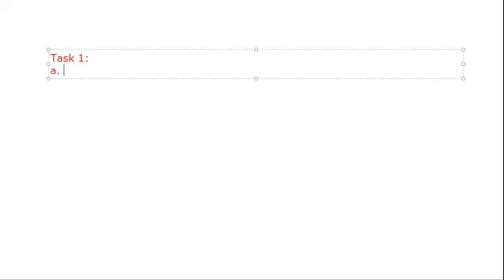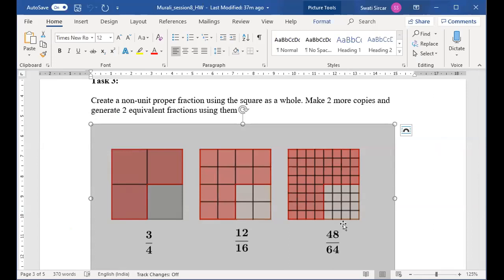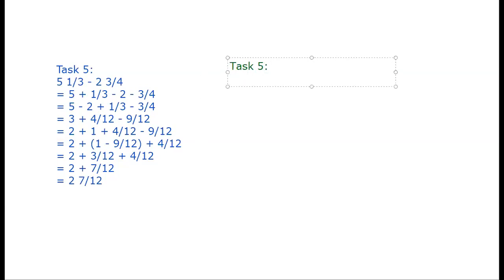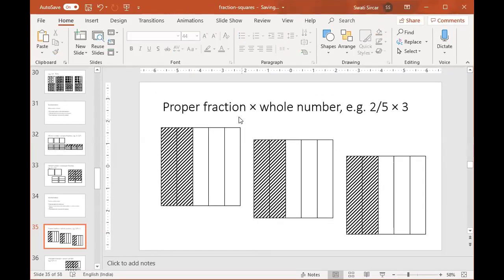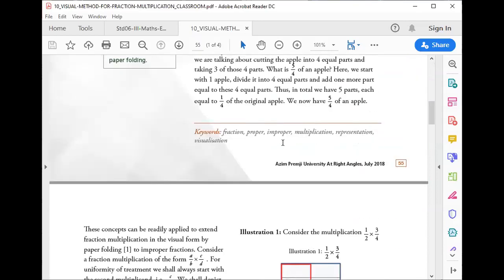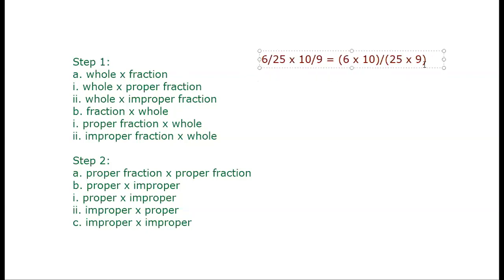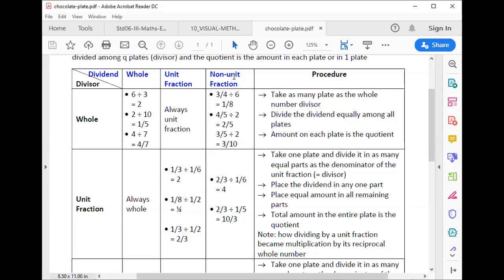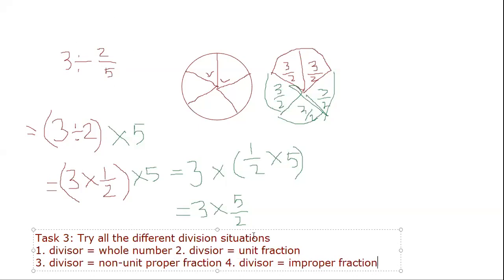6th to 8th math's session by Swati\Session 7 Swati s session on fraction multiplication and division